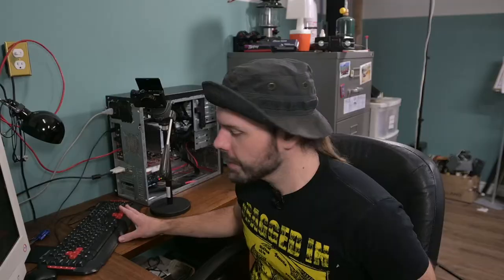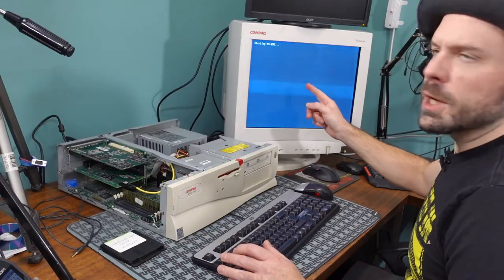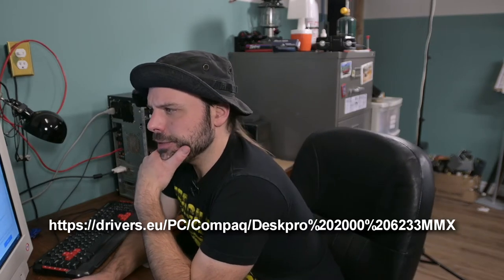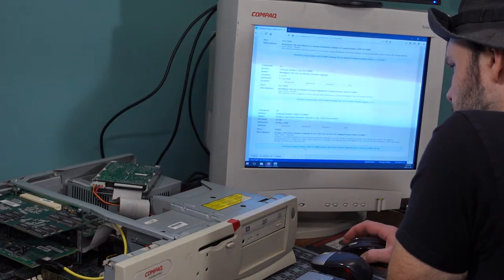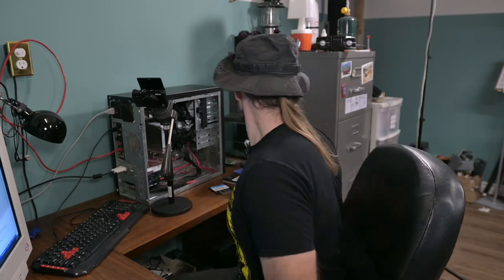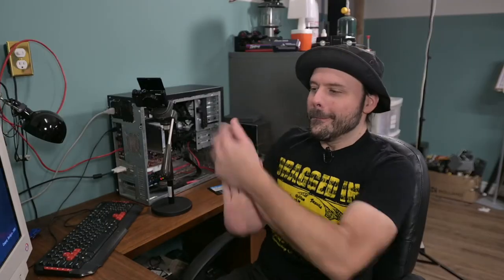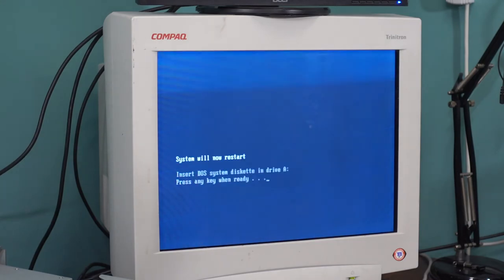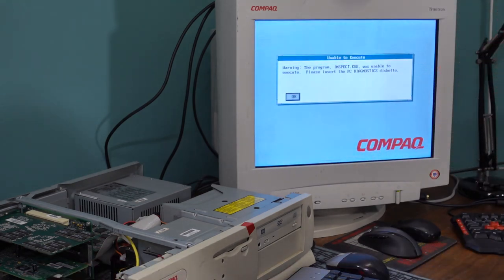Sparring with the Compaq Deskpro 2000 to get the BIOS Updated.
It had an hard drive size limit and I wanted something bigger to do a proper Windows 98 Install. Hilarity ensued.